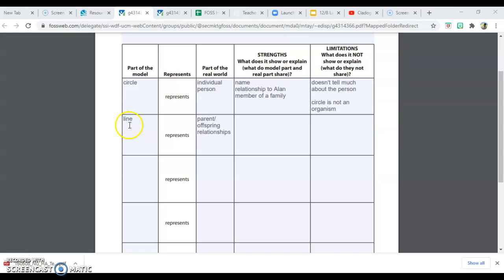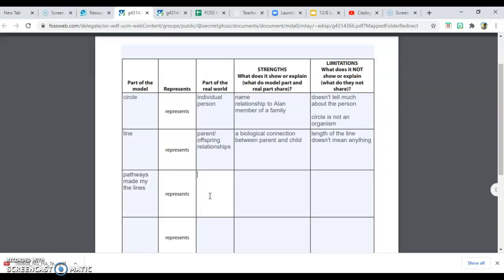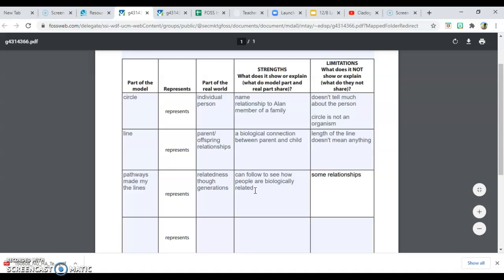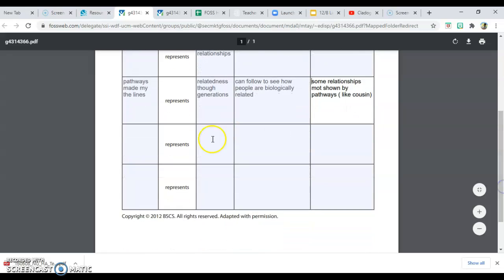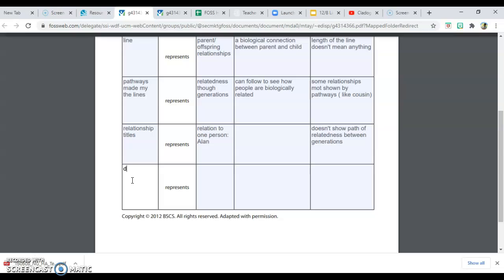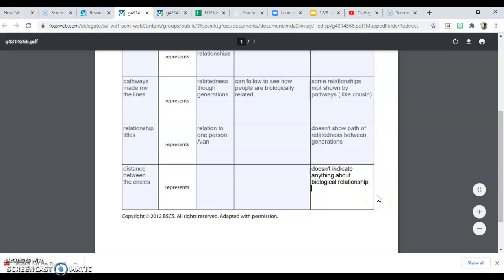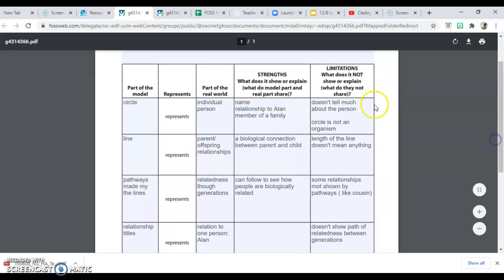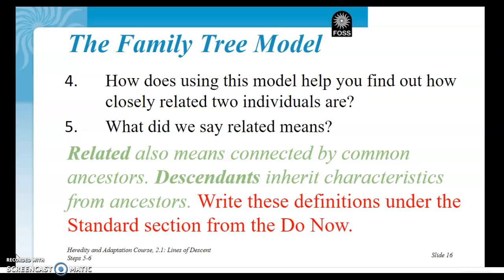Lesson 12/8 part 2